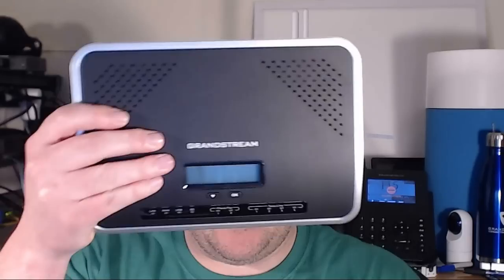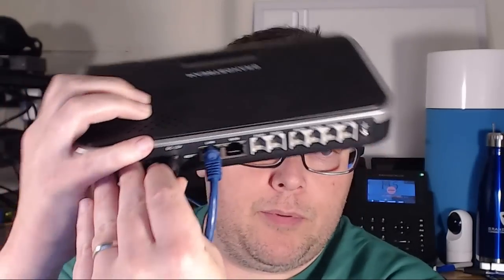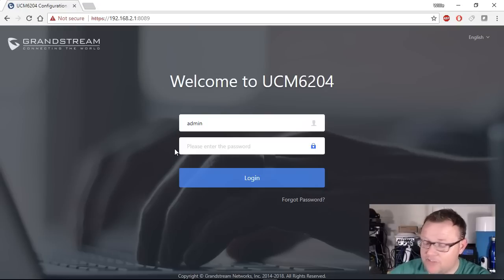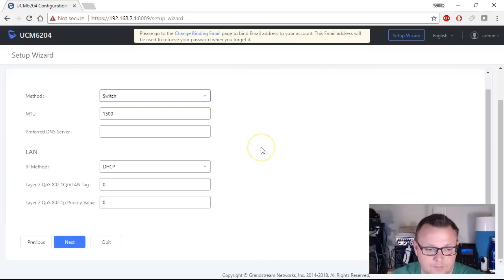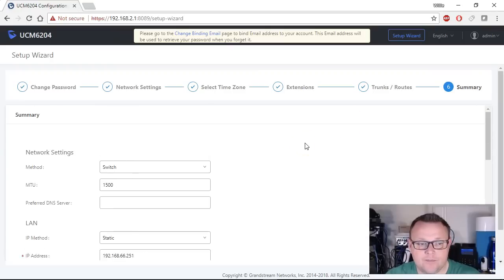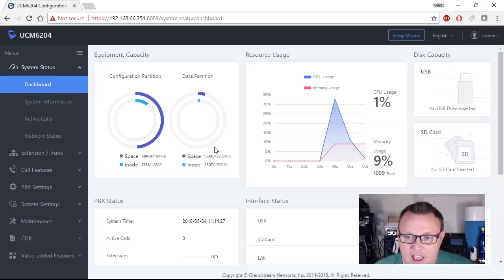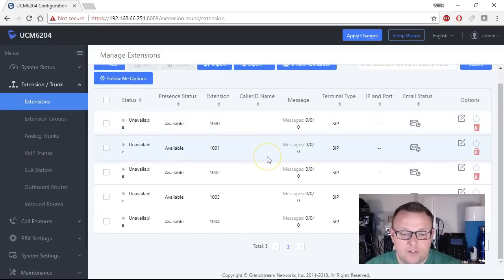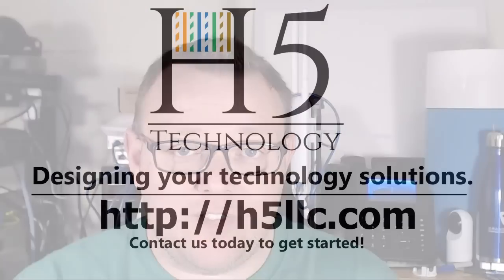Grandstream UCM IP PBX Basic Setup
So you bought your UCM device and now you need to know where to start?  Great, let's start by getting a basic configuration on the device and changing the time server!  We'll run through the wizard to get a basic setup for the next video!